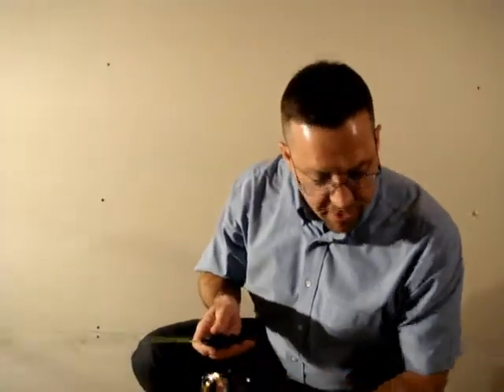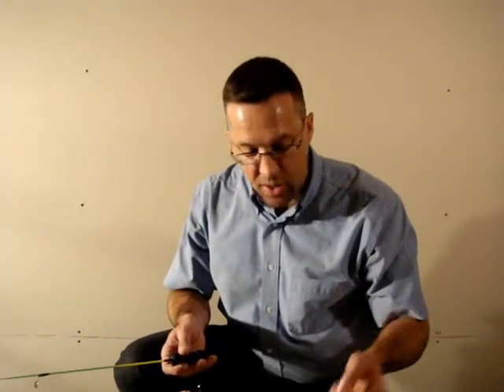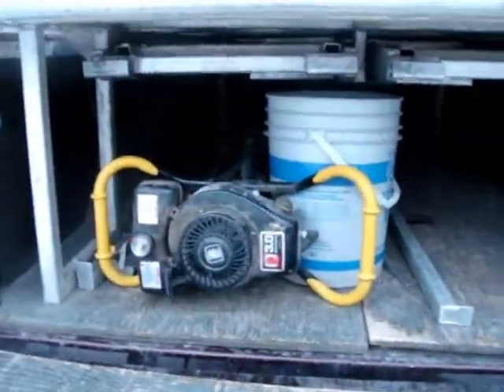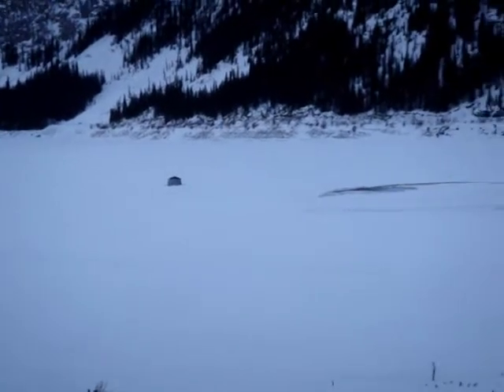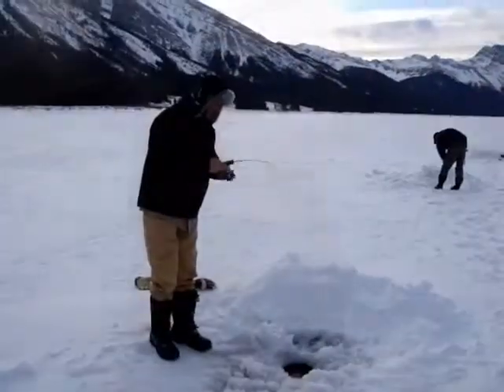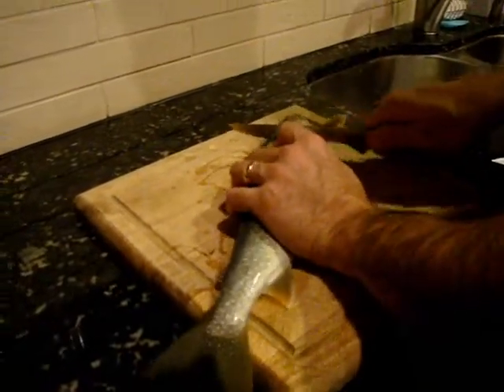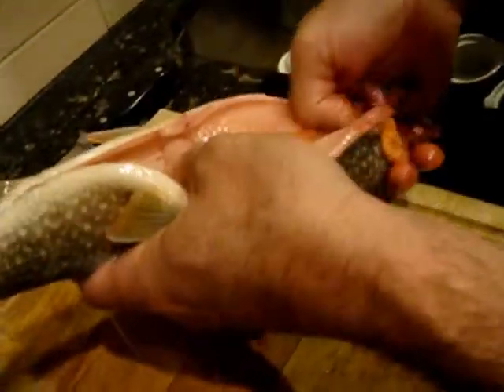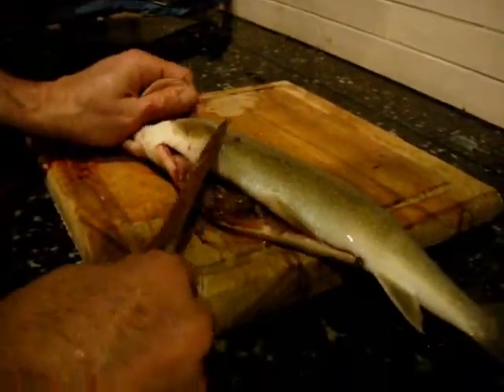Ice Fishing for Lake Trout on Spray Lakes in Kananaskis, Alberta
An afternoon of ice fishing in Kananaskis.  We caught a few Lake Trout.  I also talk about the gear we use and show how to clean the fish.